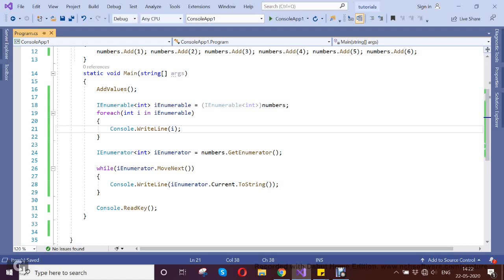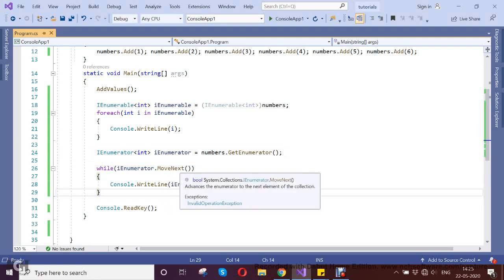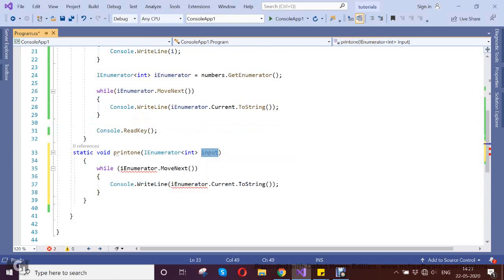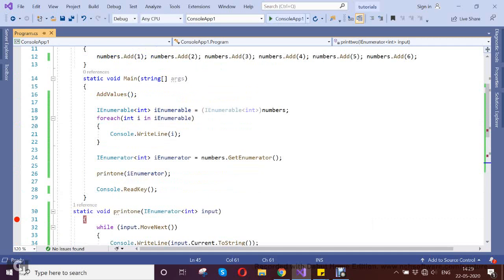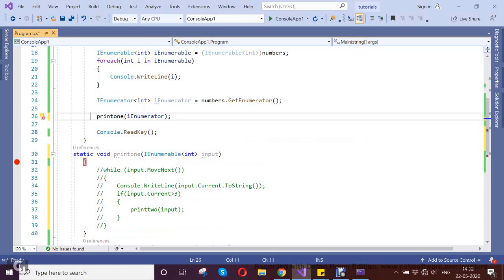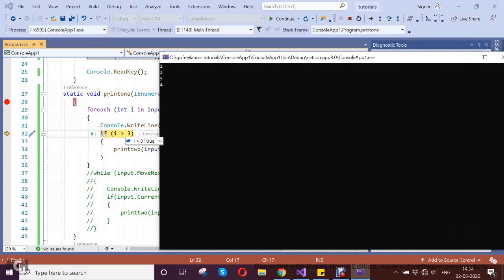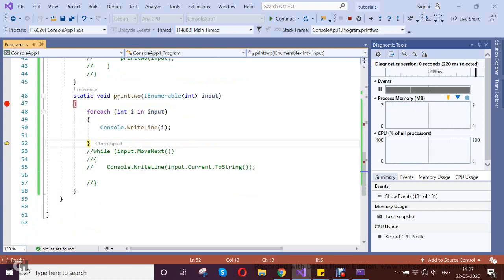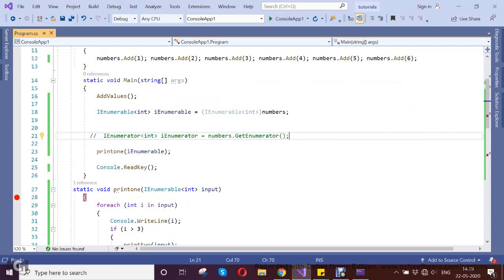Difference between IEnumerable and IEnumerator | c# Csharp and NET